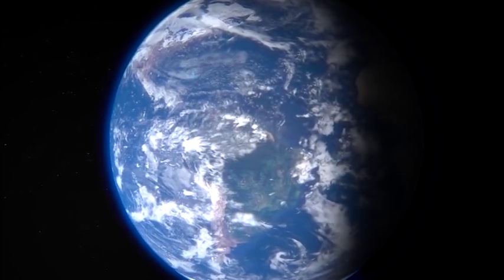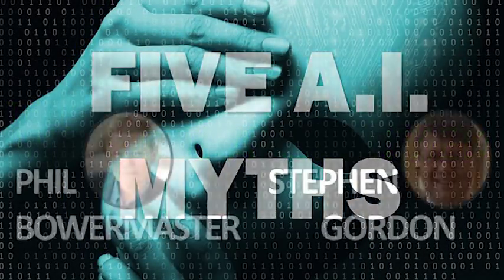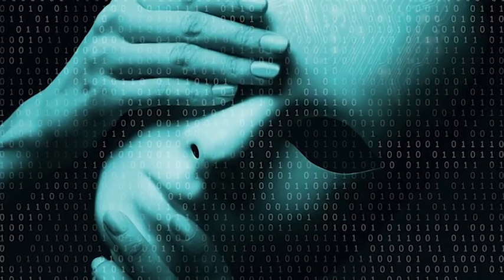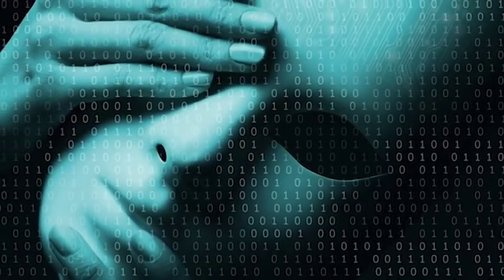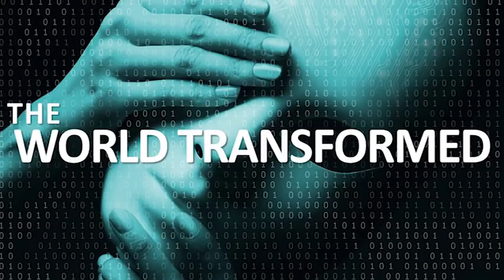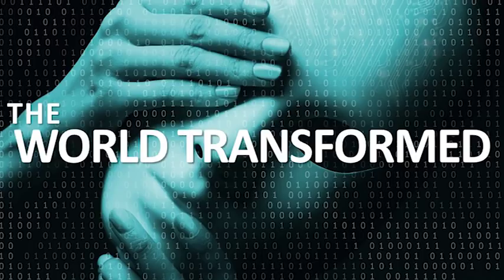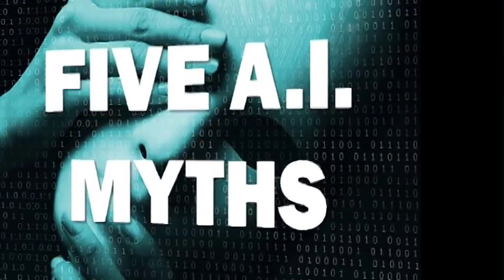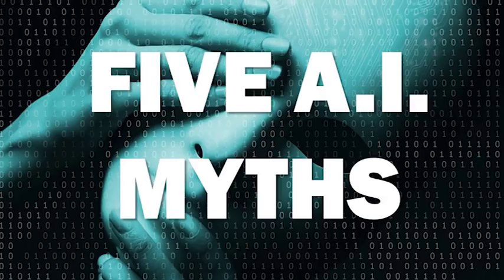Five AI Myths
Even when he’s not on the show with us, futurist Thomas Frey provides us with lots of interesting subject matter for discussion.  His folks at Impact Labs have published an interesting essay on Five Myths of Artificial Intelligence.

But wait: how many of these are actually myths? Let’s discuss.

Myth No. 1
You can differentiate between a machine and a human.

Myth No. 2
The U.S. is falling behind in the race for AI breakthroughs.

Myth No. 3
AI will automate the economy and put people out of work.

Myth No. 4
AI can remove human bias from decision-making.

Myth No. 5
Artificial intelligence is a threat to mankind.

WT 440-753

Image from Pixabay.com